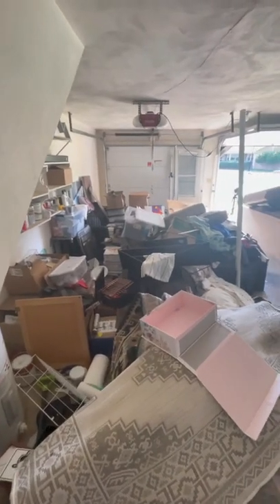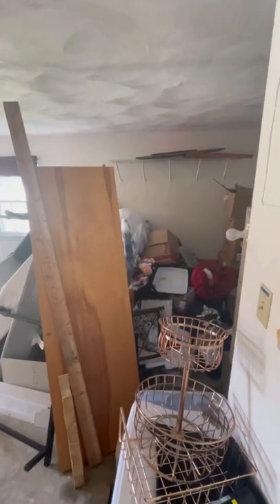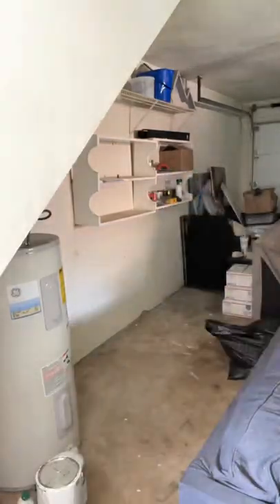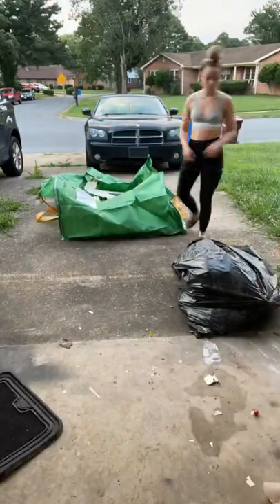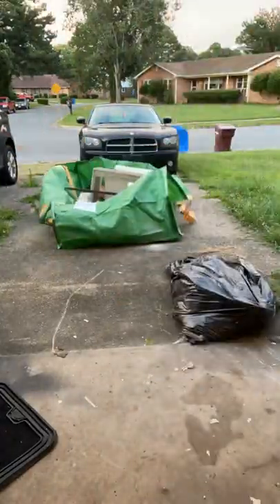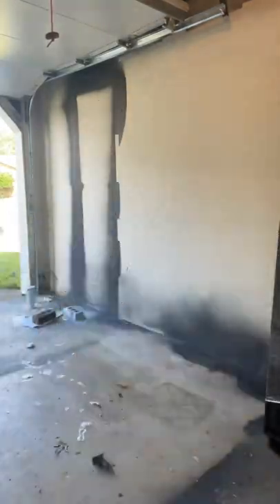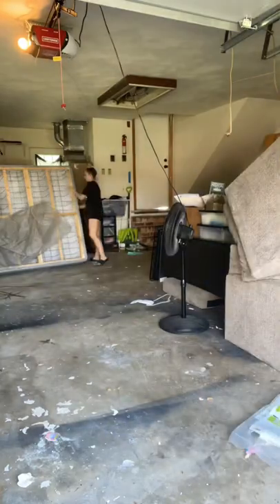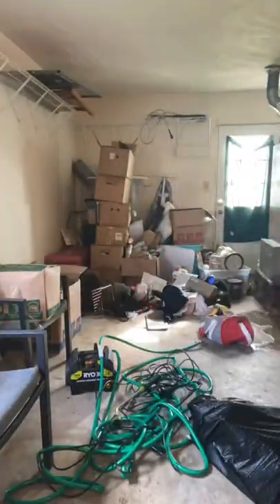HOT MESS HOUSE RENOVATION PART 82!